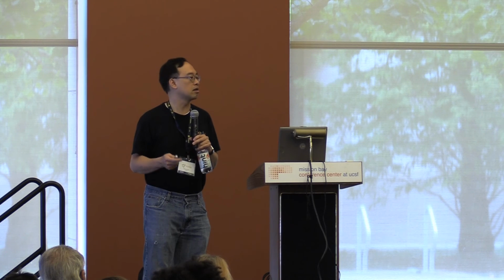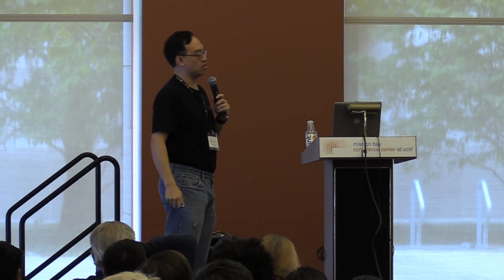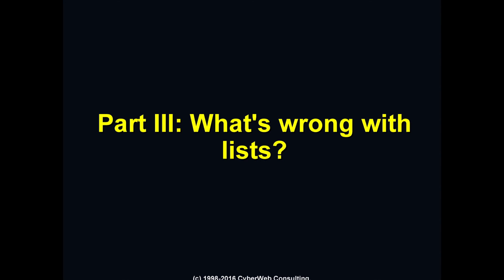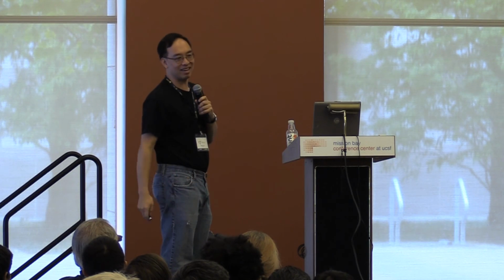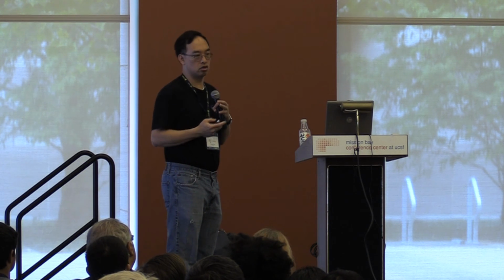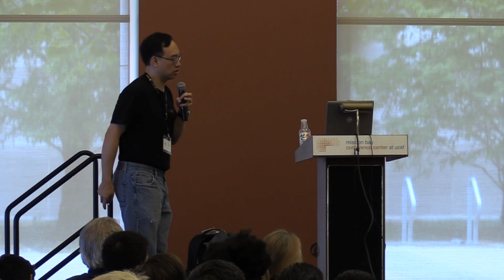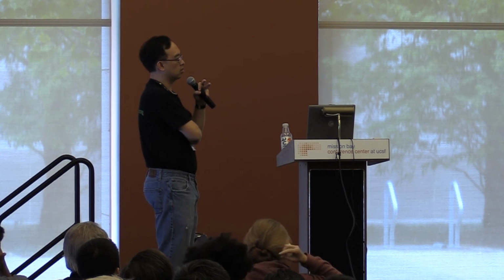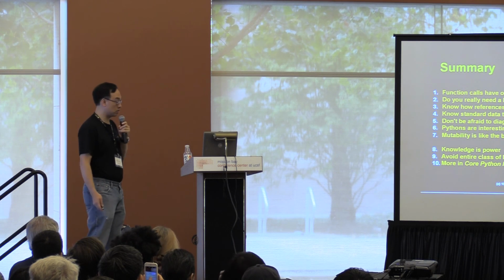Wesley Chun, "Python 103: Memory Model & Best Practices", PyBay2016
There's a growing crowd of Python users who don't consider themselves beginners anymore. However some users at this stage discover odd behavior that's hard to explain. Why doesn't code behave like it should? Why doesn't "correct" code execute correctly? We'll focus on Python's object & memory model, addressing these issues directly. Let's empower attendees to not create these bugs to begin with!
Abstract
In "Python 101," you learned basic Python syntax. In "Python 102" (or equivalent in experience), you went further, exploring Python more deeply -- creating/using classes, decorators, files, other standard library or 3rd-party modules/packages -- and graduated from being purely a beginner. Because Python has been around the block for quite awhile now, there is a continuously growing number of "Python 103" programmers out there. Many are no longer new to the language, however, they have run into various issues, bugs, or odd behavior in their code that is difficult to explain. It's time to take a closer look. This is an interactive best practices talk, focusing on how Python objects, references, and the memory model work as well as thinking about performance. Knowing more about how the interpreter works under the covers, including the relationship between data objects and memory management, will make you a much more effective Python programmer, and the (main) goal with the knowledge imparted in this talk is to empower developers to not (inadvertently) create certain classes of bugs in their code to begin with! All you need to bring is the desire to learn more about the interpreter to take your Python skills to the next level.

Bio
Wesley J Chun is the author of the bestselling Core Python titles and the Python Fundamentals Live Lessons companion video. He is coauthor of Python Web Development with Django (withdjango.com), and has written for Linux Journal, CNET, and InformIT. Wesley is an architect and Developer Advocate at Google.